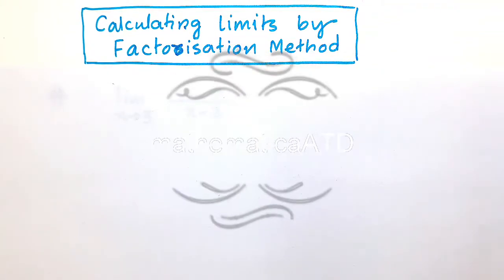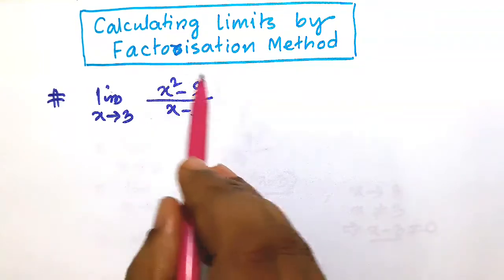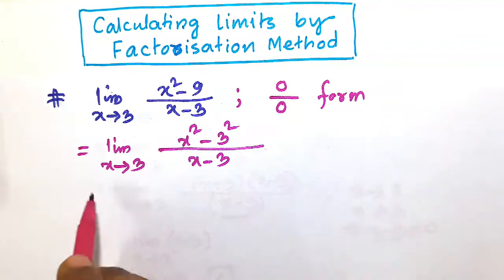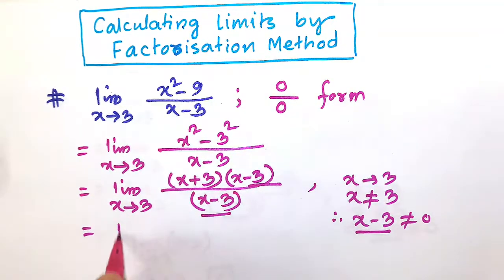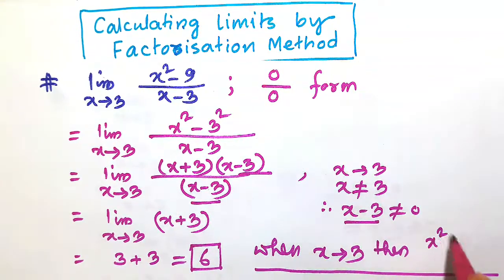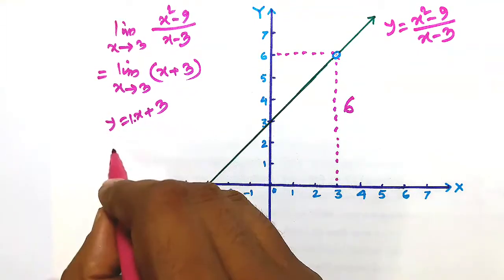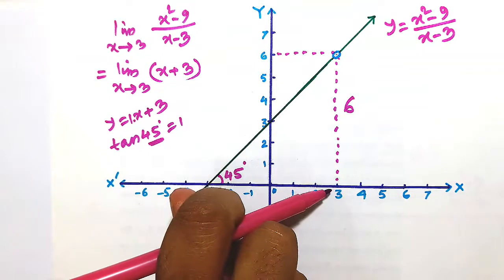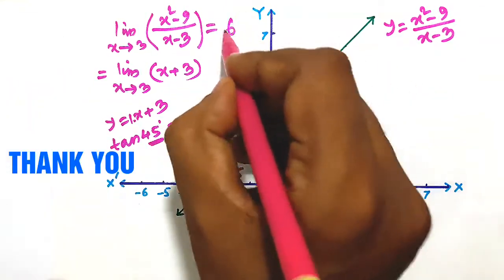Solving Limits by factorisation method | Example 1 | mathematicaATD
Calculating Limits by factorisation method | Example 1
Other video links on limits are given below: